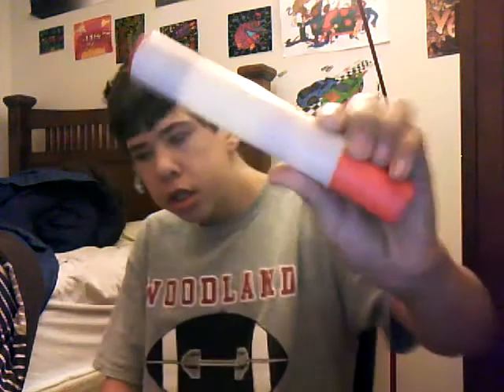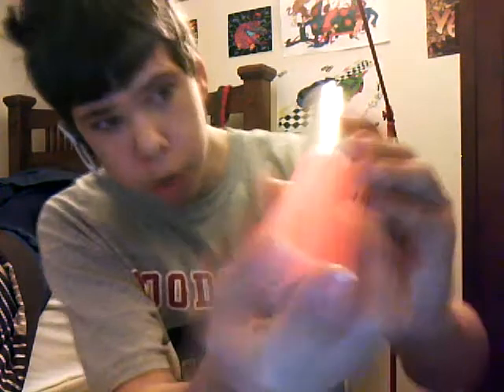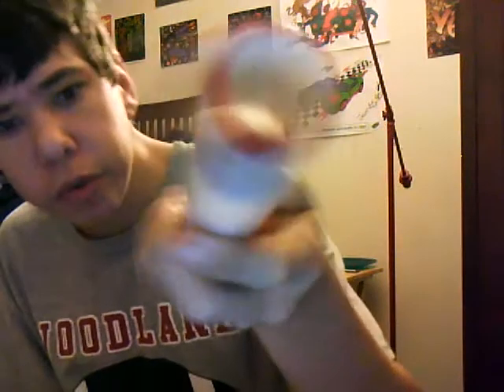nerf grenade launcher